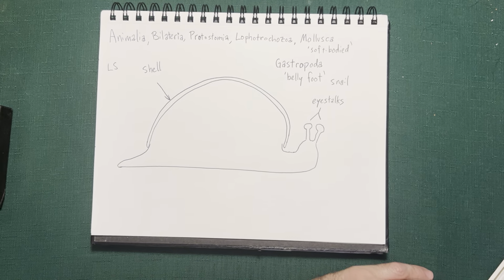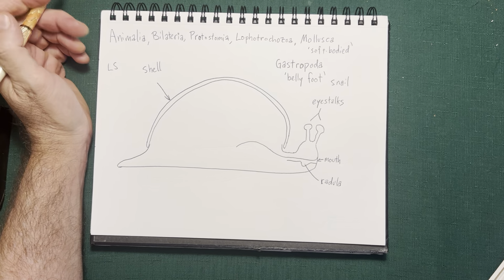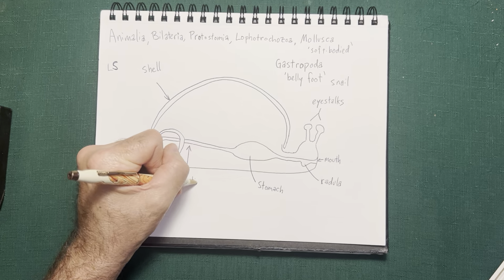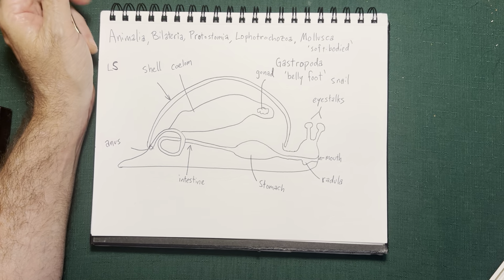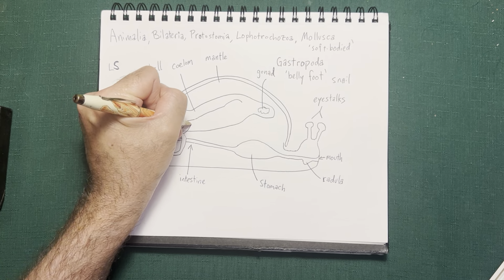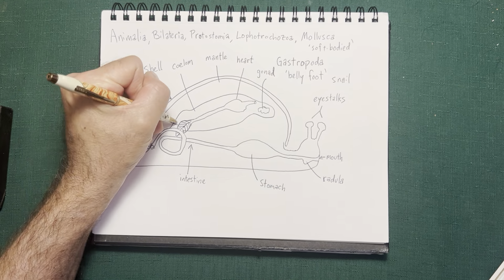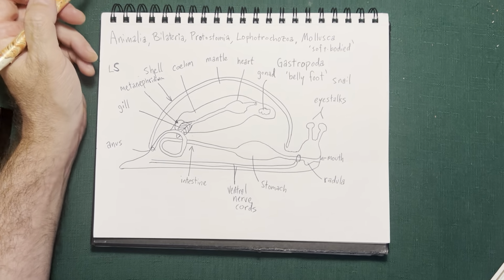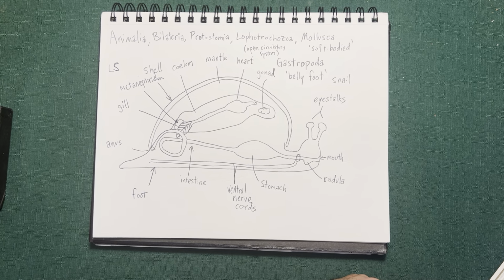Gastropod internal anatomy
What's inside a snail?  Watch me draw the internal anatomy of this mollusc